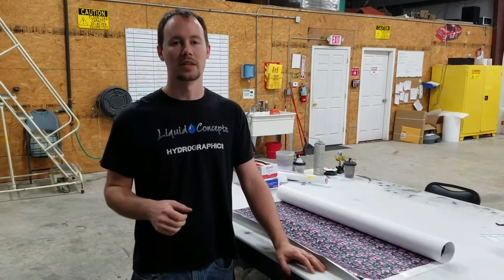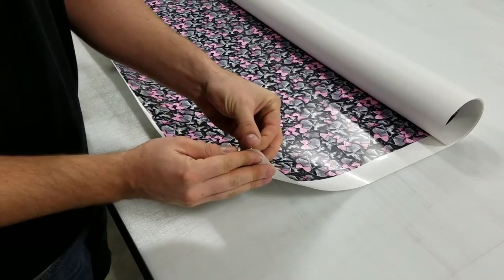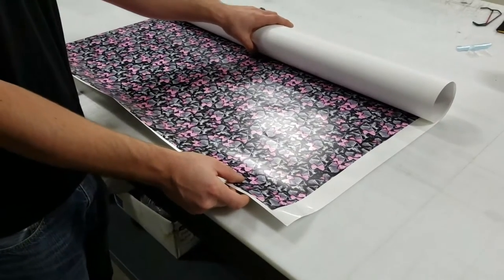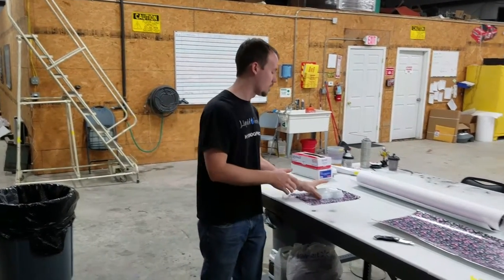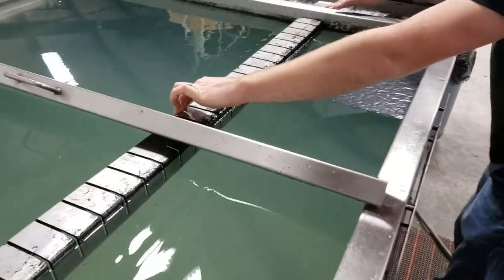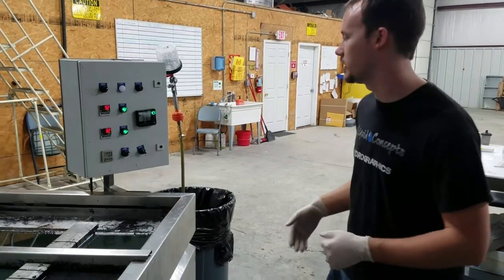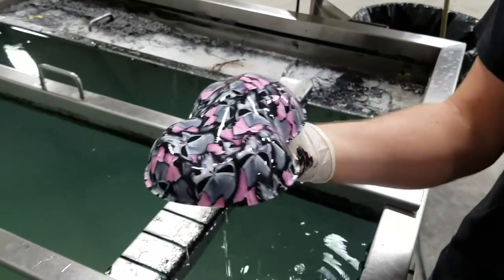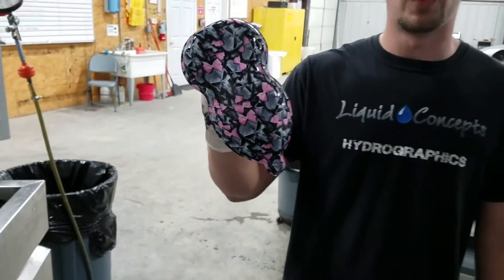Liquid concepts showing custom water transfer film printing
Bryan from Liquid Concepts showing how to use the Custom Printed Water Transfer Printing/ Hydrographic film! Check out this video see how to use the film.